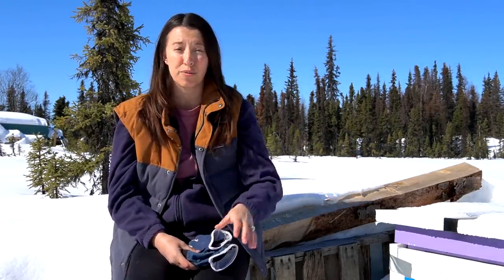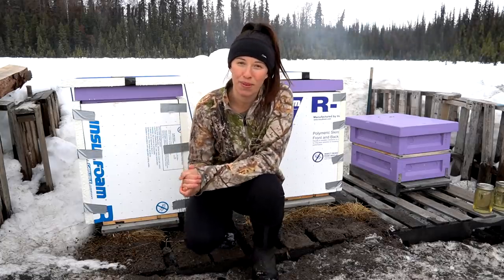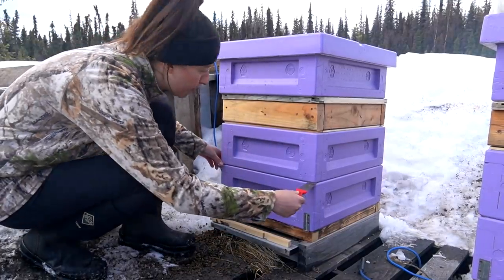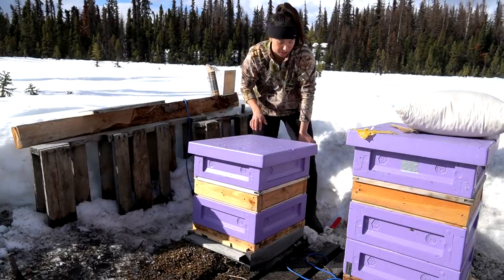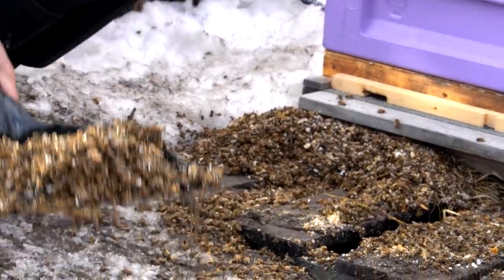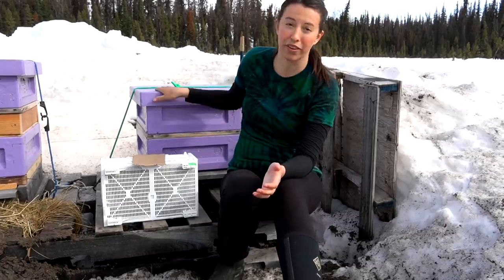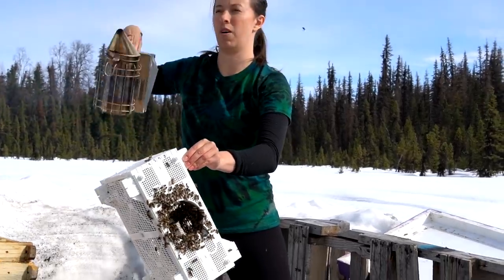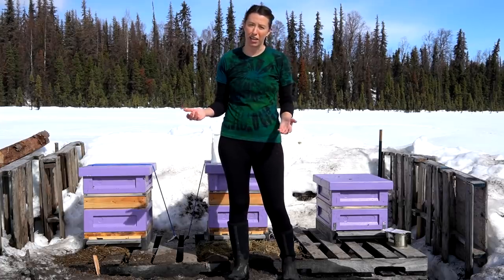Our Bees Survived Winter in the North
Raising bees in Alaska has presented no shortage of challenges. This year we celebrate the successful overwintering of our two bee hives. We prepare the hives for the spring season and install a third bee package to complete our miniature apiary.

Products used in this video:
Bee Smoker
Leatherman Wingman
Fiskars Axe